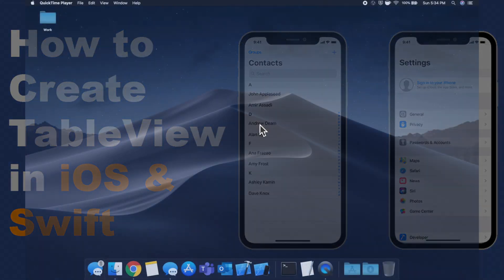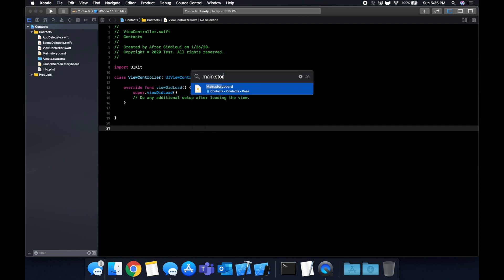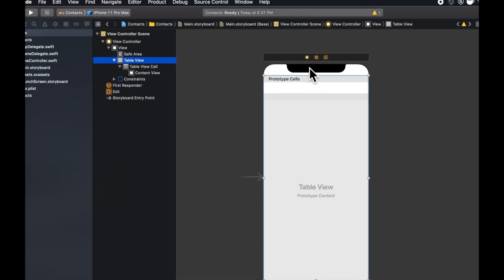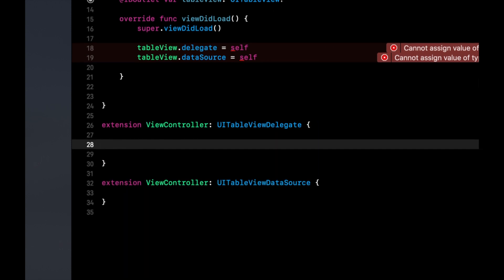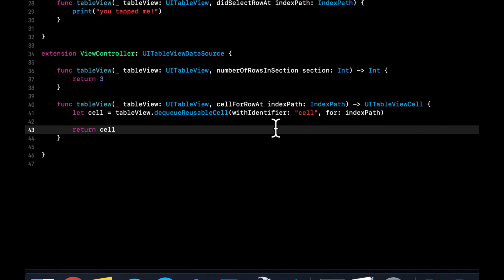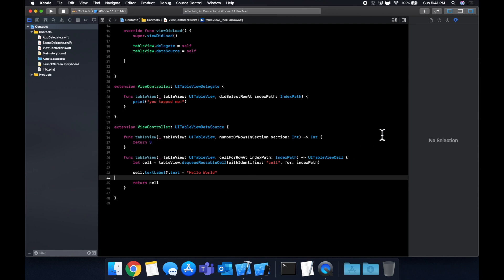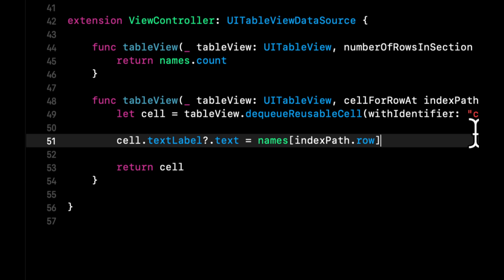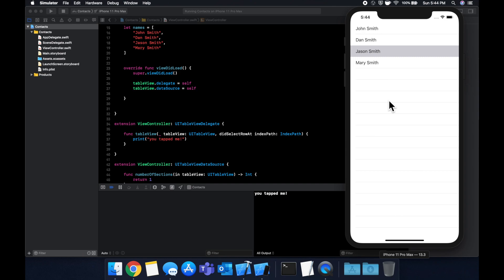How to Create TableView in Xcode 15 (Swift 5)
In this video we will learn how to create a tableview in swift for beginners.

0:00 Intro
0:20 Create Project
1:35 Add TableView
2:20 Connect Outlet
2:22 Prototype Cell
3:20 Delegate & Datasource
7:14 Finishing Table
7:45 Dynamic Content
9:35 Wrapping Up